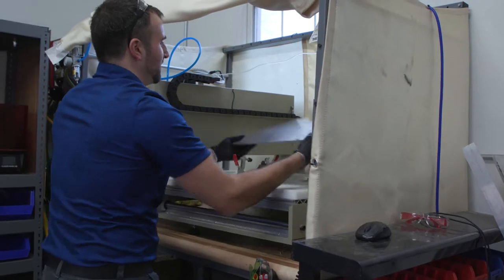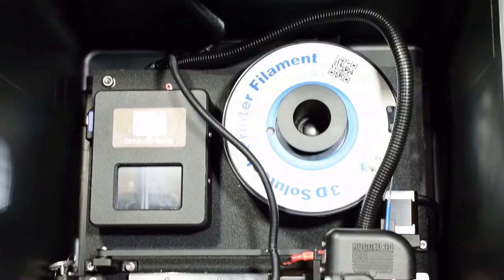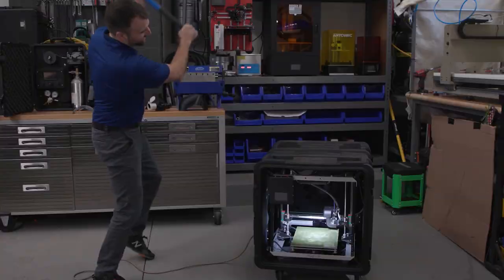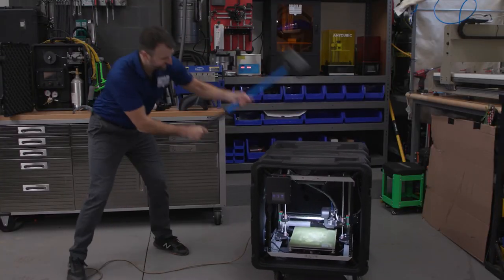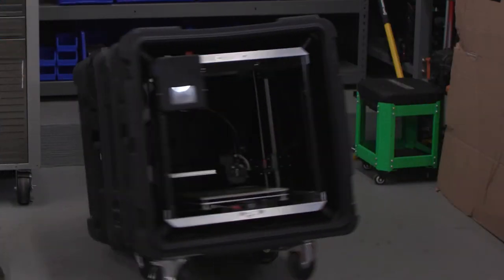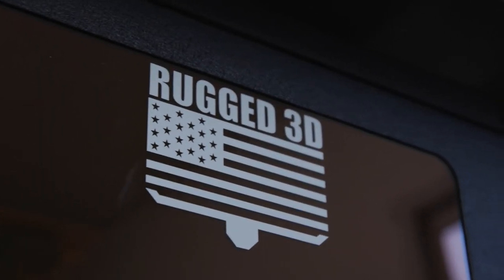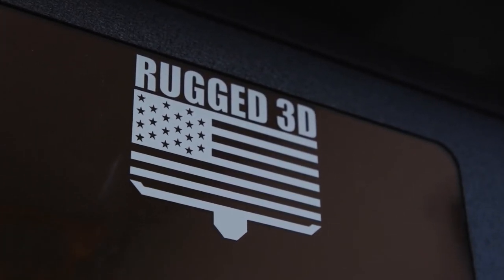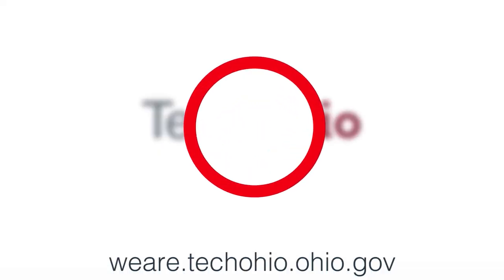Youngstown Startup is Building 3D Printers to Handle the Most Extreme Situations